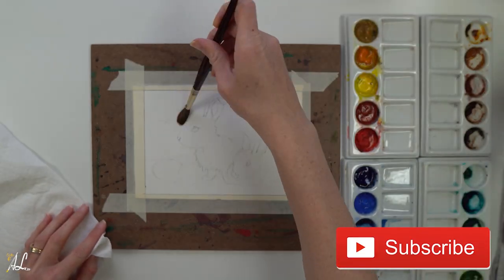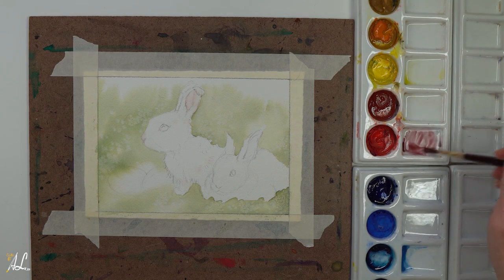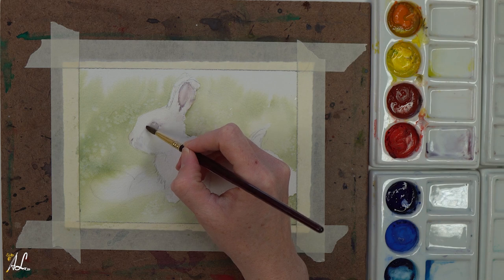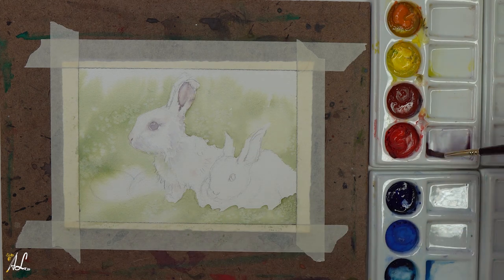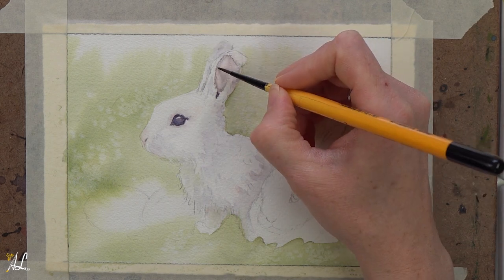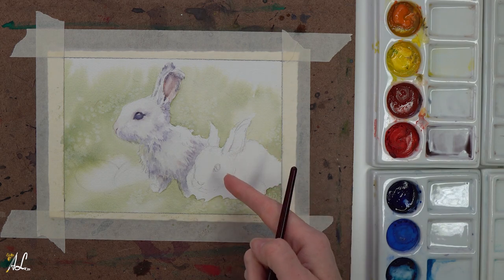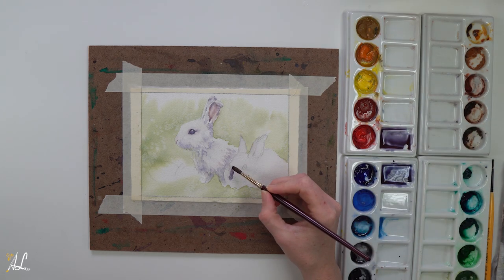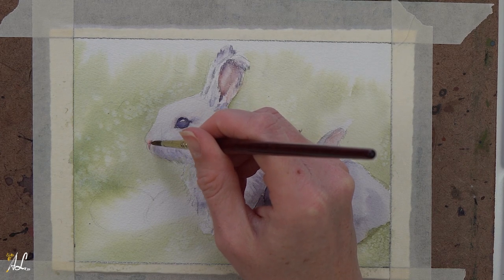Learning to Paint Fur in Watercolors / Easter Painting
Many of you have asked how to paint fur in watercolors, so with Easter coming up I thought it would be fun to show you how to paint fur with some bunnies!

Supplies:
Cad Red Light Sennelier
Cad yellow Light
Ultramarine Blue
Phthalo Turquoise
Sap Green